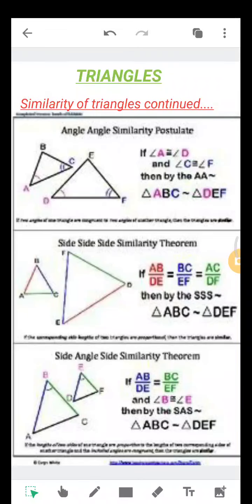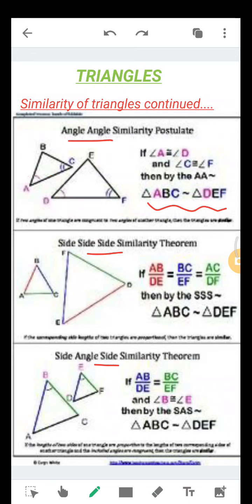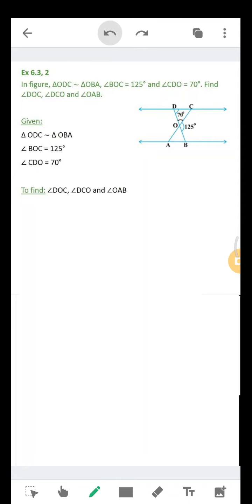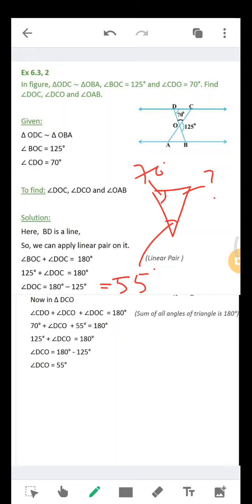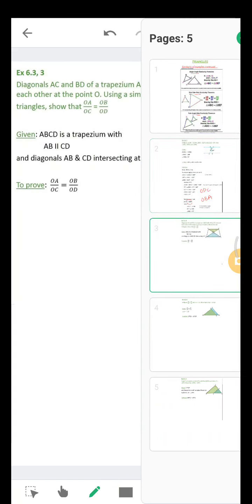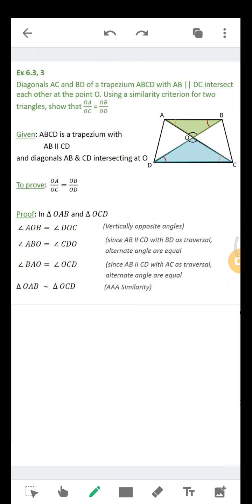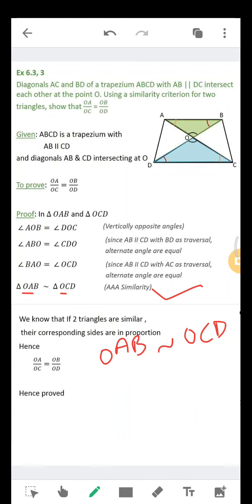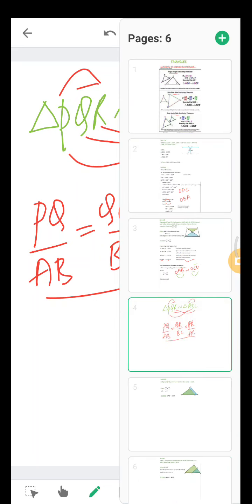Class 10th triangles(4)